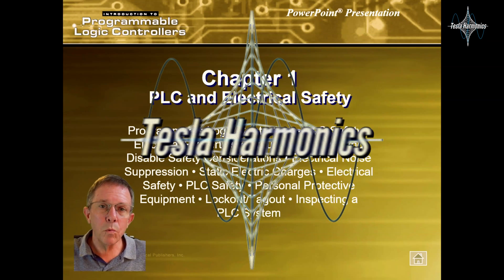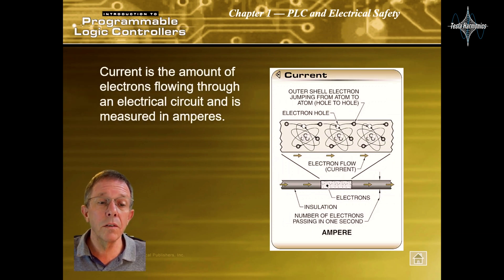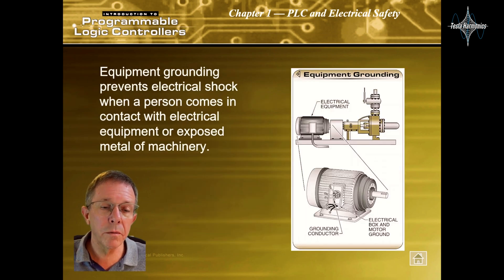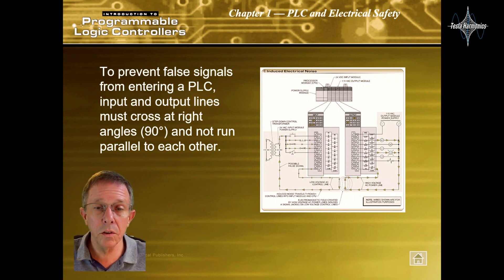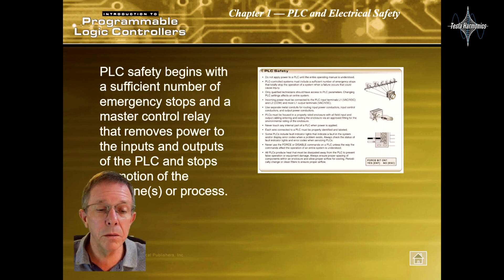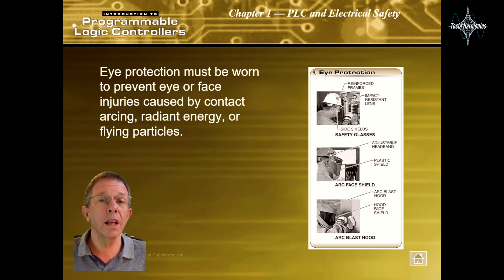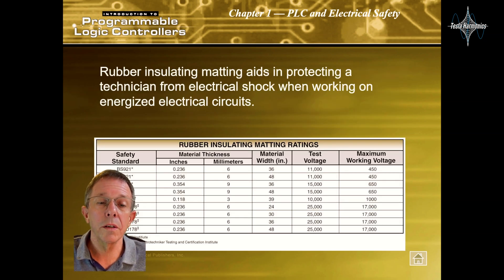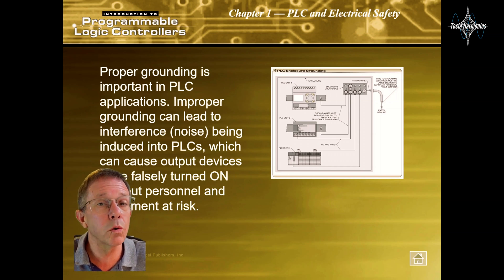Introduction to PLC's Chapter 1 Electrical Safety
Chapter 1: Mastering PLCs and Electrical Safety! ⚡🔒
In the electrifying world of PLCs and Electrical Safety, knowledge is your armor! Dive into this fundamental chapter where we unravel Programmable Logic Controllers (PLCs), explore critical aspects of safety, electrical properties, grounding, and more.

🔌 Key Learning Points:

🤖 Unveiling the Power of Programmable Logic Controllers
⚠️ Embracing Safety in Electrical Work
🔌 Navigating Electrical Properties and Grounding
🔒 Force, Disable, and Lockout/Tagout Safety Protocols
🌩️ Taming Electrical Noise and Static Charges
👷 Ensuring Personal Protective Equipment (PPE)
🔍 Inspecting a PLC System for Excellence
This chapter is your gateway to a safer, smarter, and more electrifying journey in the world of electrical work. Discover the essentials of PLCs and electrical safety, and gear up to navigate this electrified realm! 📚👨‍🔧

PLCs, Electrical Safety, Programmable Logic Controllers, Safety Protocols, Tesla Harmonics